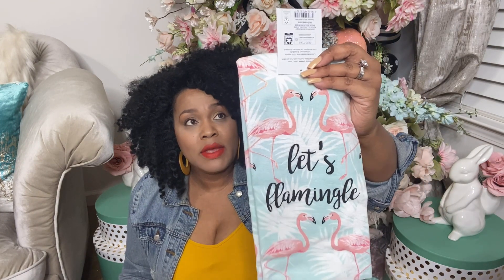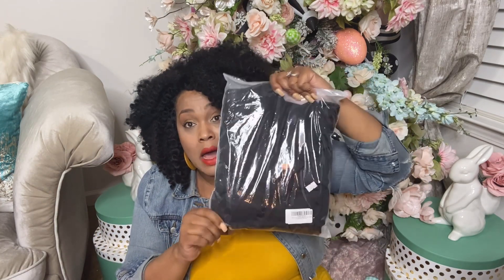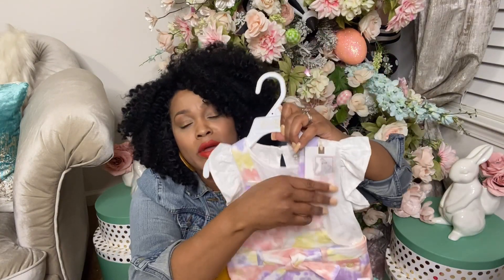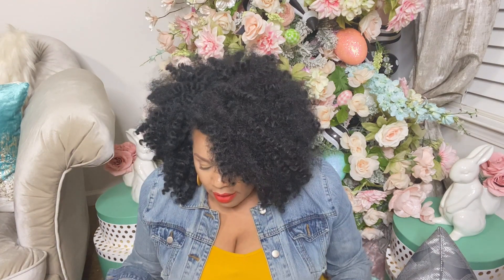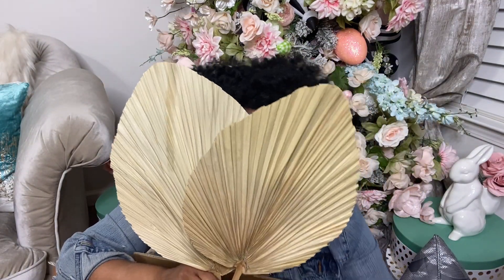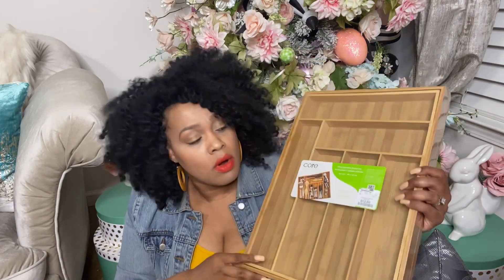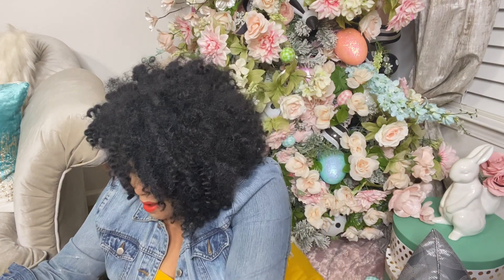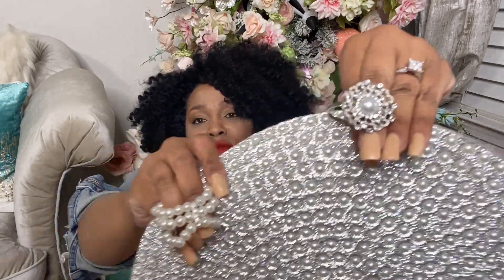MASSIVE SUMMER HOME DECOR HAUL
@Royal T Designs with Travina